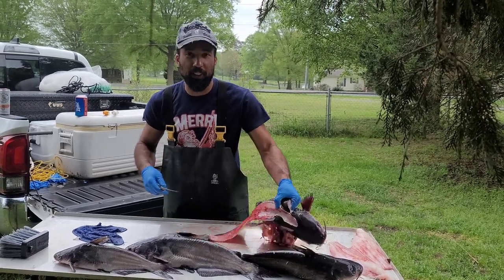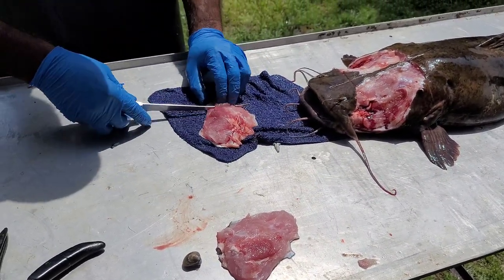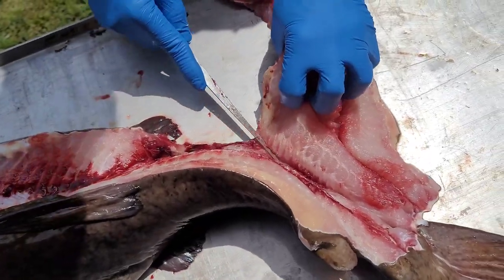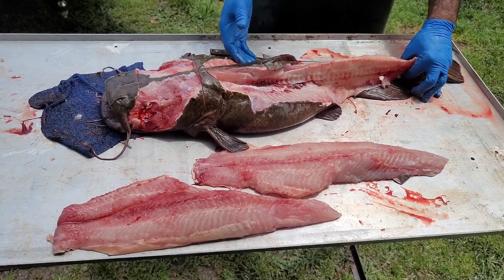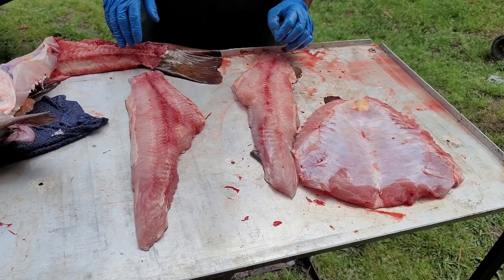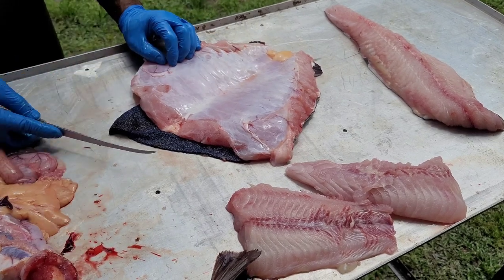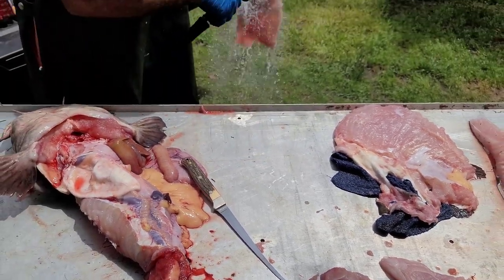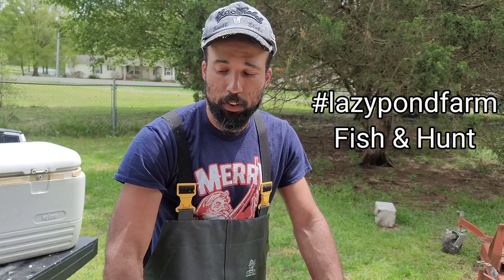How to Clean a Flathead Catfish